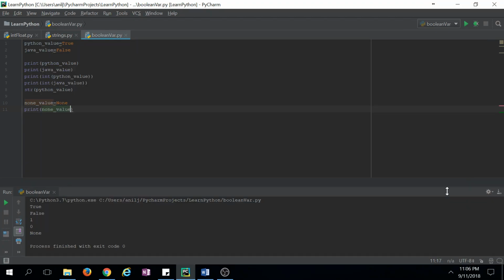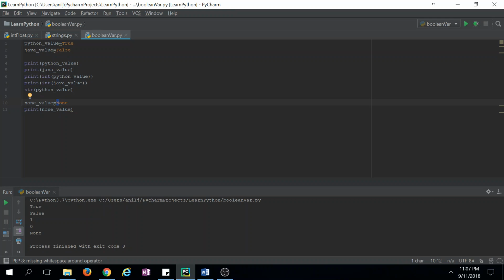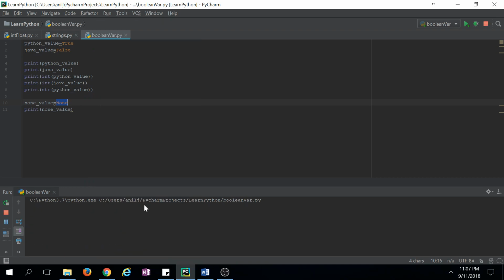Python part 5 Datatypes boolean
python datatypes: boolean